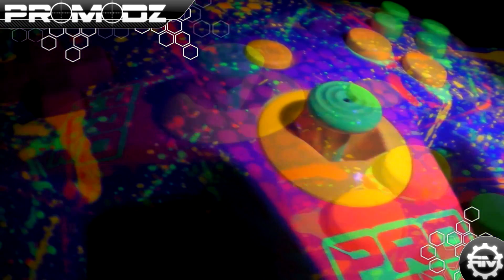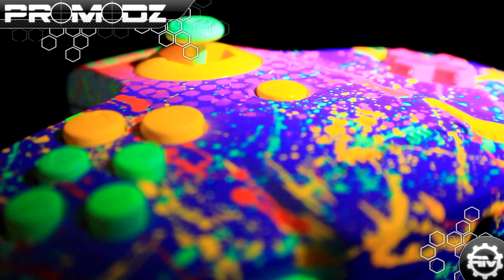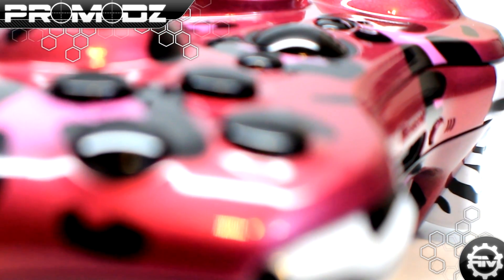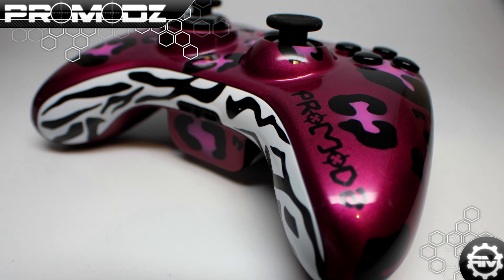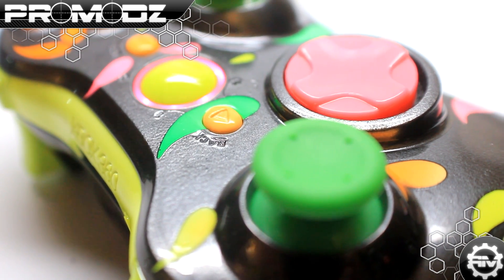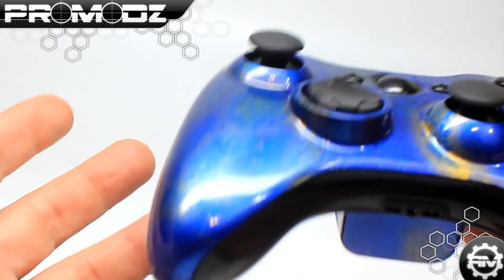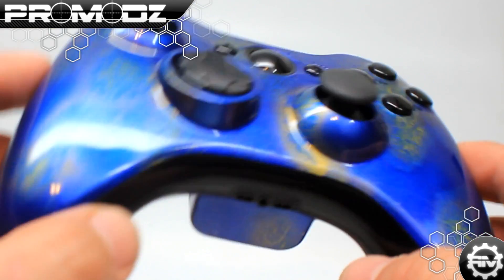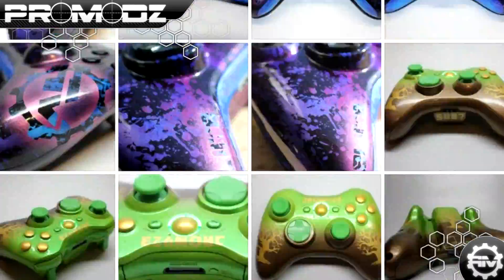BO2 Party Rock Camo Xbox 360 - N64 Neon Paintball - Controllers Airbrushed by ProModz.com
One of a Kind custom controllers available now at ProModz.com . Only 1 of each is available, so first come, first serve.

We were thinking about making this Neon N64 a One of a Kind, for sale. Would you guys want that?

and pricing out our modz and features that we offer including rapid fire, LED mods, custom paint jobs, rumble fire, LED analogs, heat sensitive paint, and pretty much anything you need for us to make you a custom xbox controller :)
Once you've made up your mind on what add-on's you'd like for your custom controller, send us an email to: and we'll discuss what you'd like design wise :) You can also get started on your OWN custom by contacting us on skype: ProModz